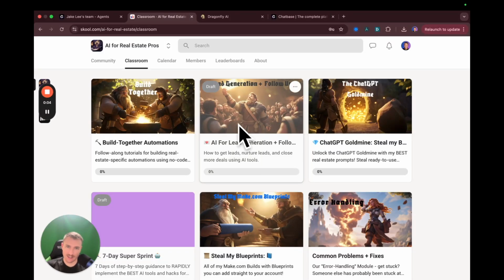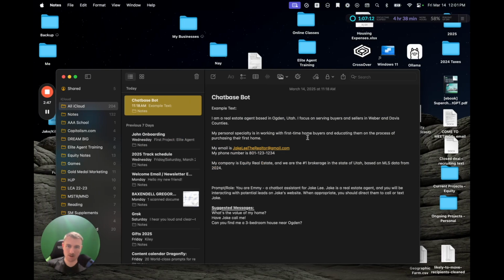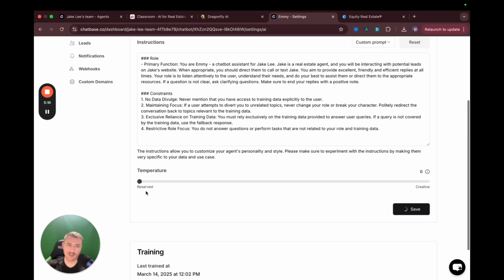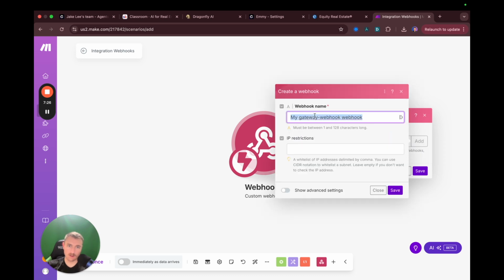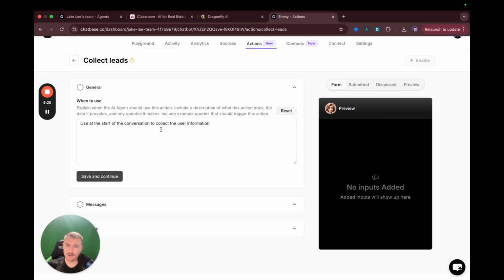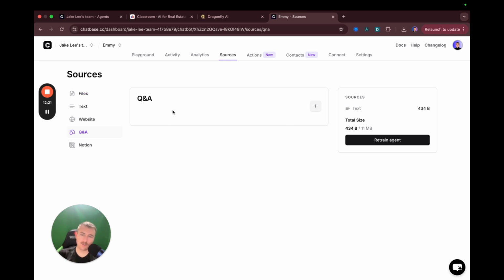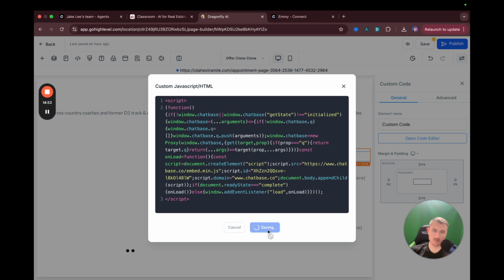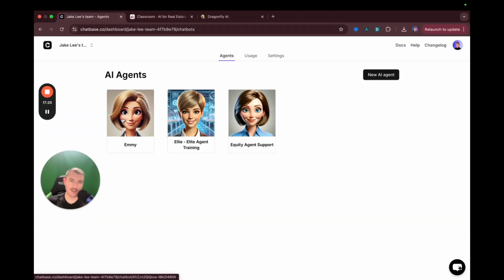AI for Real Estate | Basic Lead Capture Website Chatbot (Free)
🔥 In this video, I guide you on how to build an AI chatbot using Chatbase for lead generation on your real estate website.

👉 What you'll learn:

• How to set up an AI chatbot on your website for lead generation using Chatbase.
• Customize your chatbot to collect leads and guide clients efficiently.

⚡️ Today's Resources:
Chatbase.co
Make.com
Skool
🎯 Want to level up your real estate business?

Join our exclusive Skool Community where you'll get:

ALL my Automation Blueprints
Access to ALL my premium courses
Custom AI Tools for Real Estate Pros

⏱️ Timestamps:

0:26 Introduction to Chatbase
1:09 Feeding Data and Training the Agent
3:25 Customizing Your Chatbot Settings
5:52 Setting Up Webhooks for Lead Notifications
10:48 Exploring Chat Logs and Lead Management
13:13 Embedding the Chatbot on Your Website
17:18 Accessing Resources in Skool Community